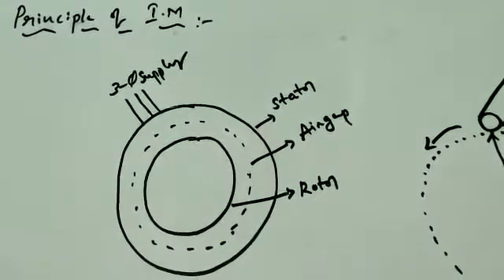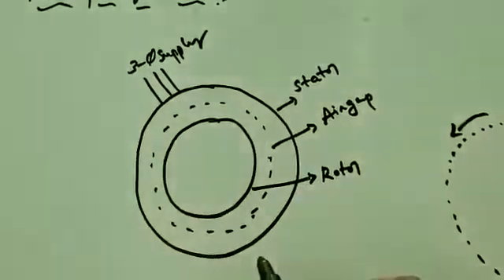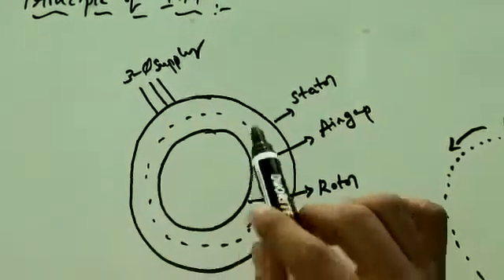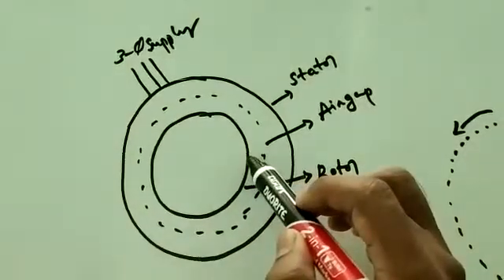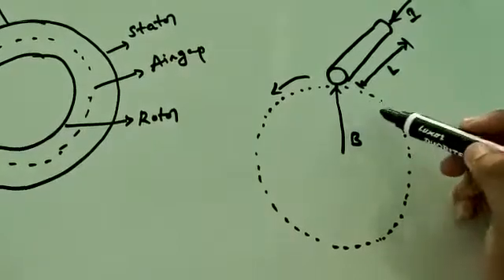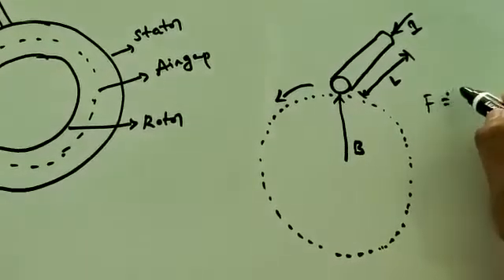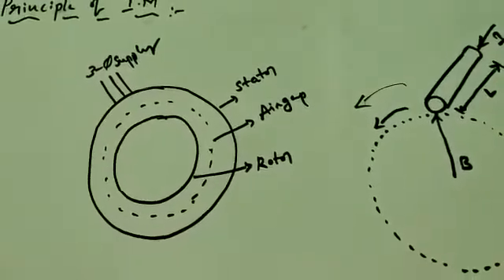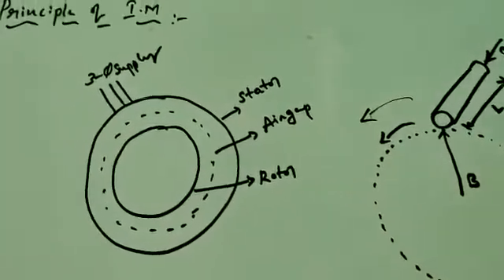Principle of operation of Three Phase Induction Motor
Three Phase Induction Motor working Principle